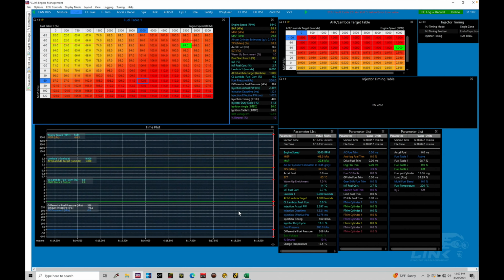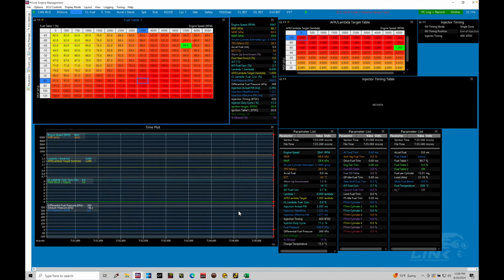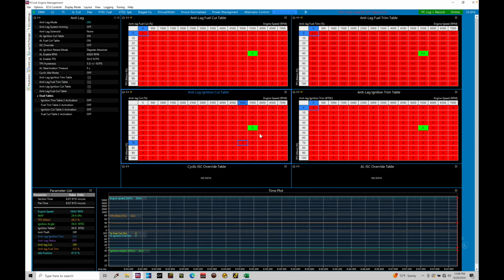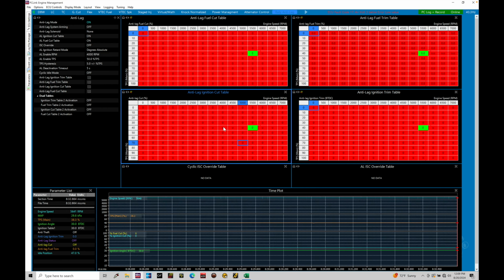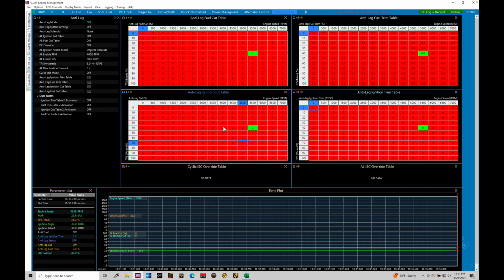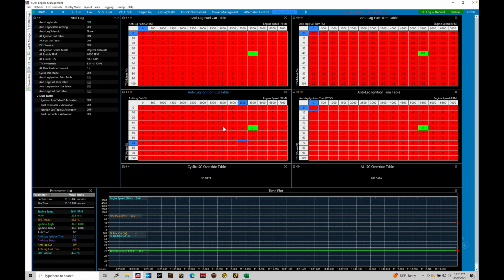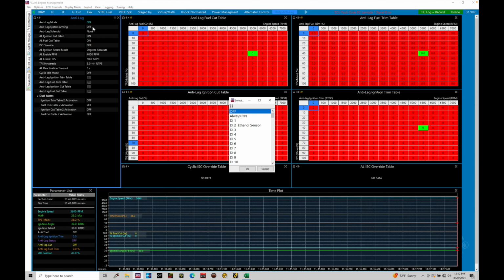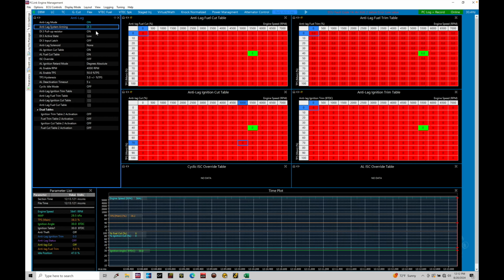Link G5 Training Course Part 80: Flame Map | Evans Performance Academy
Link G5 Training Course Part 80: Flame Map walks you through how to implement a flame map to generate flames from exhaust on deceleration conditions.